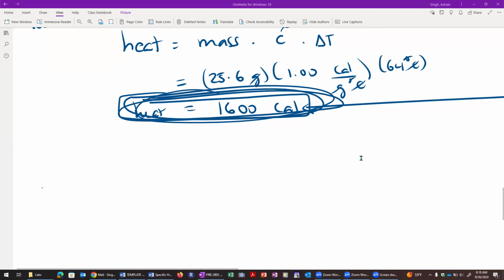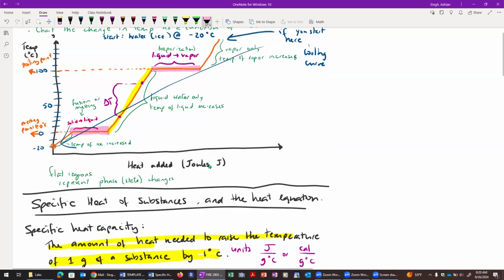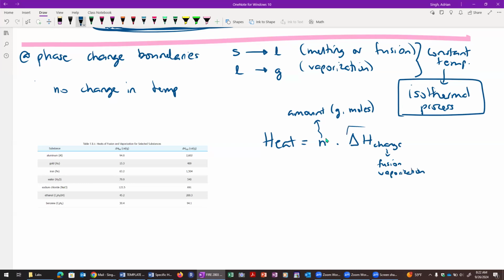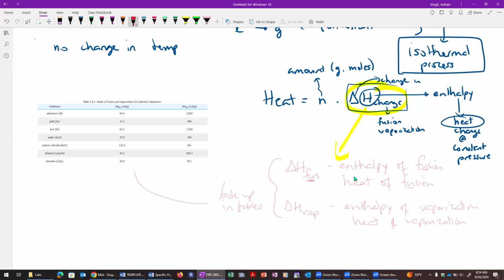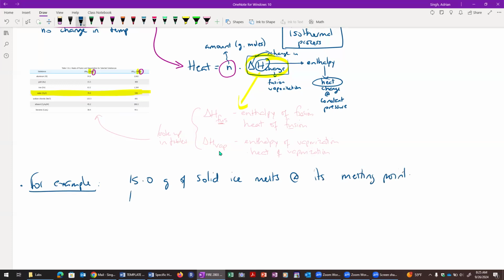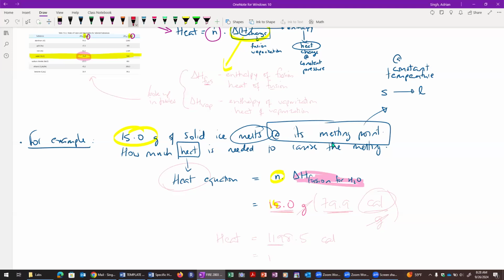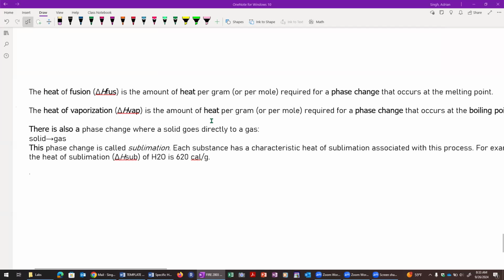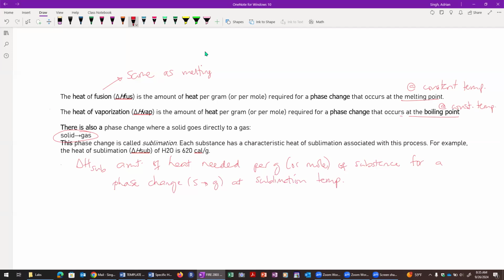FIRE 2803 - Heats of fusion, vaporization, sublimation